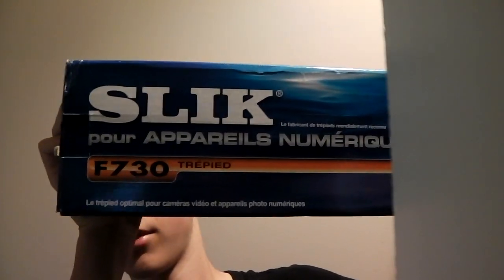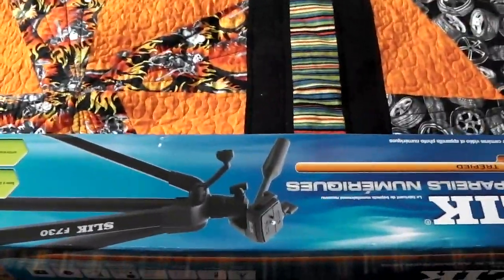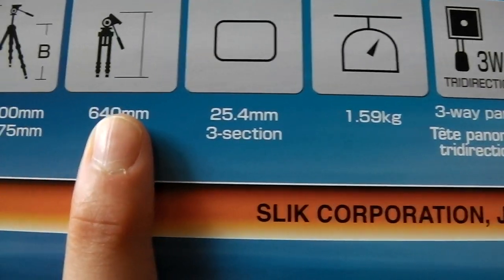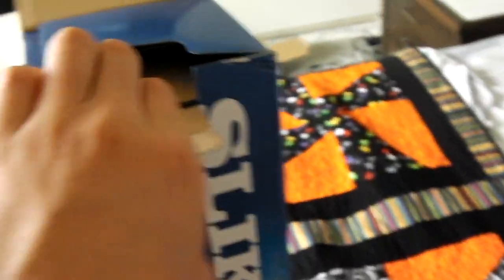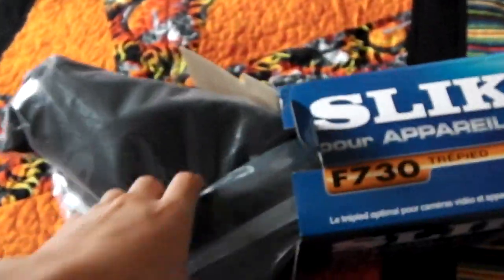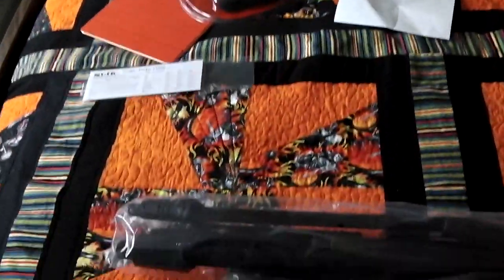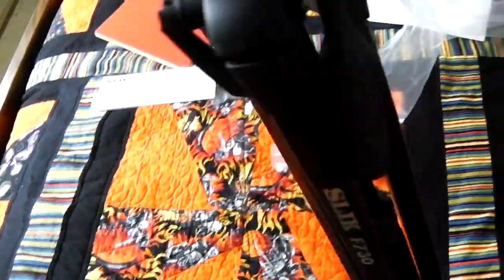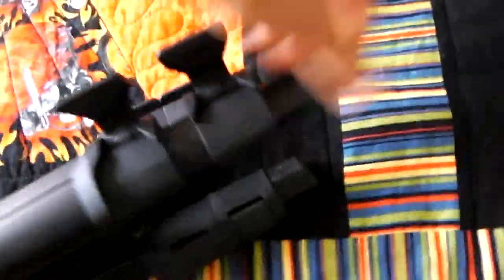Slik F730 Tripod Unboxing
Today I unbox the slik F730 Tripod. I got this for Christmas and it is amazing. It has all the features I need and for $55 its a great tripod.